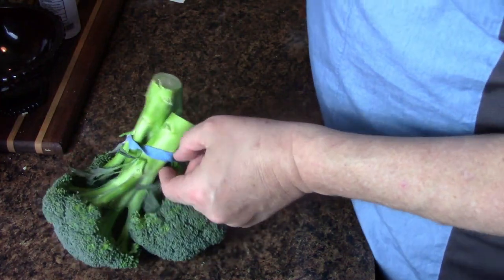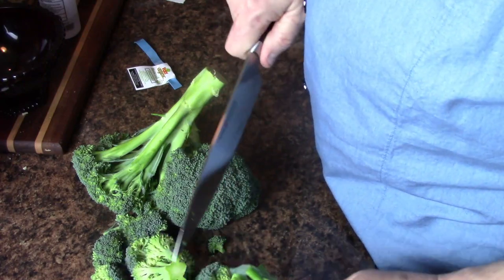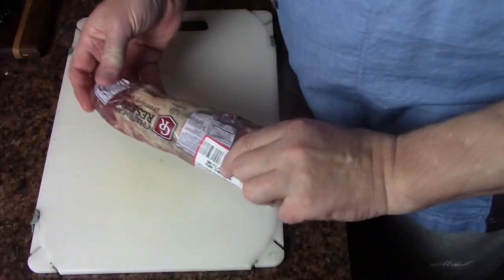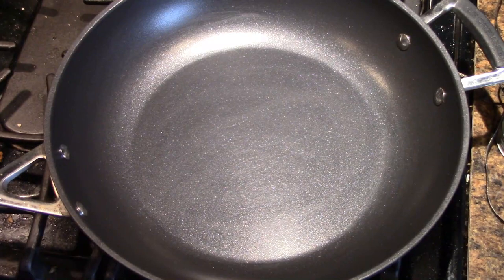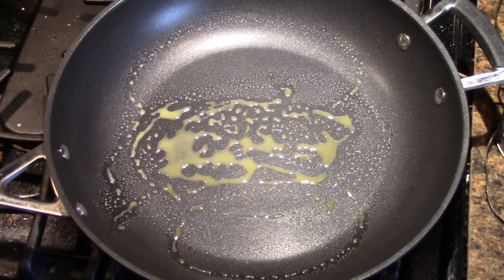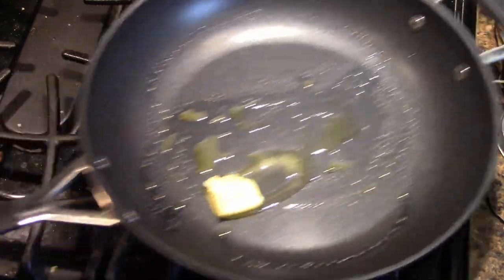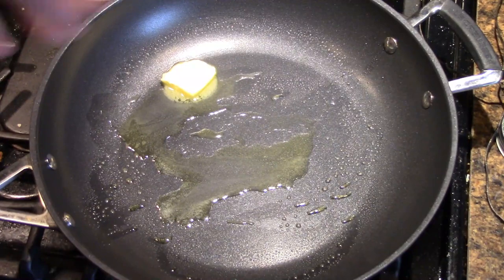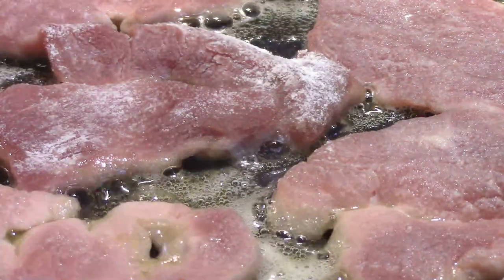pork medallions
Pork Tenderloin Medallions with a mustard cream sauce on a budget